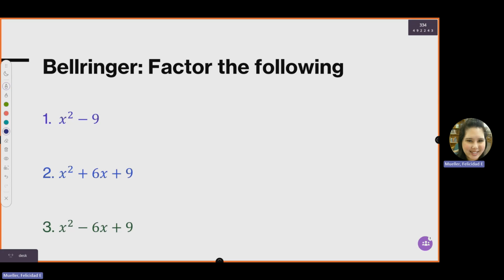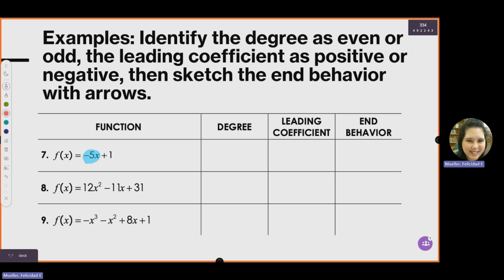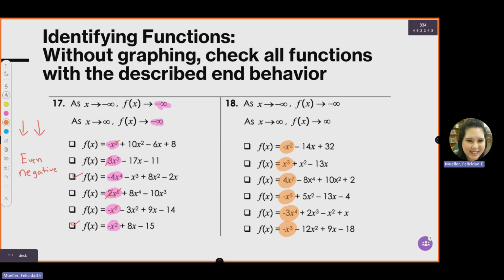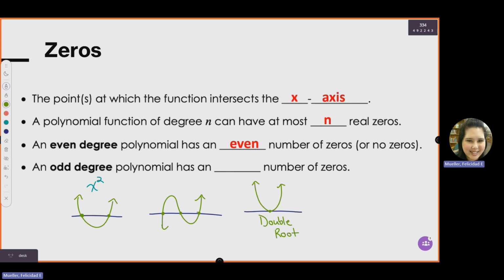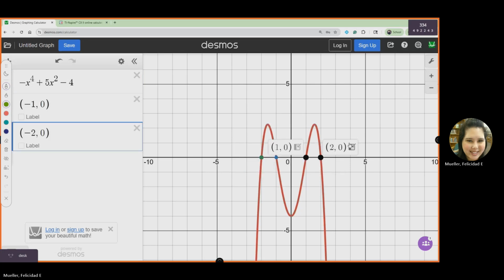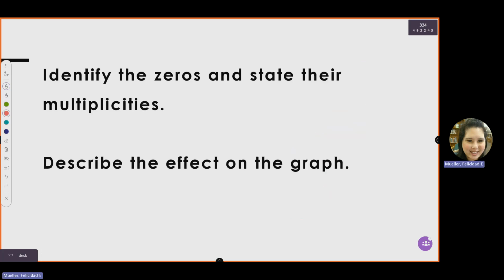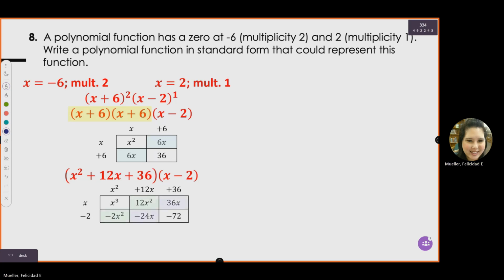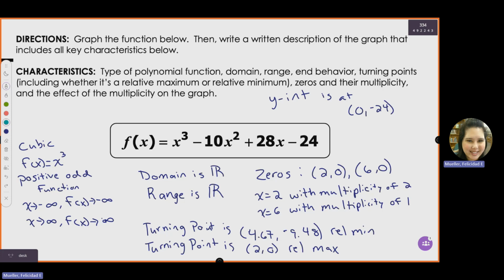Polynomial Functions End Behavior and Zeros